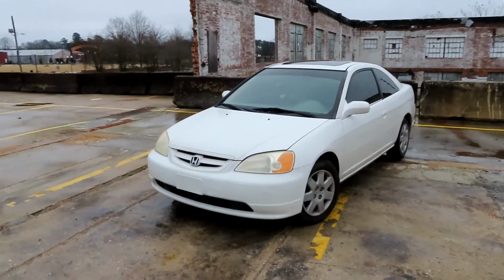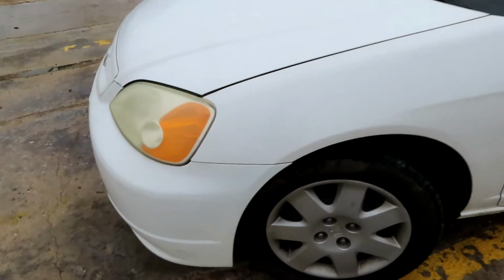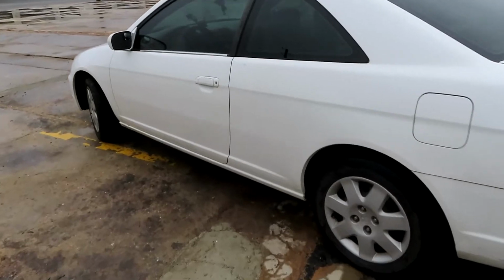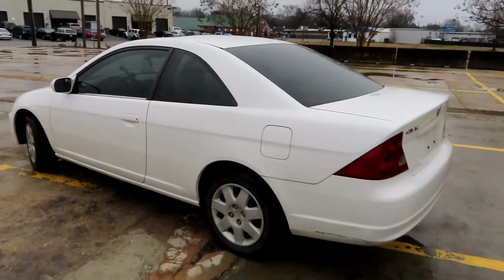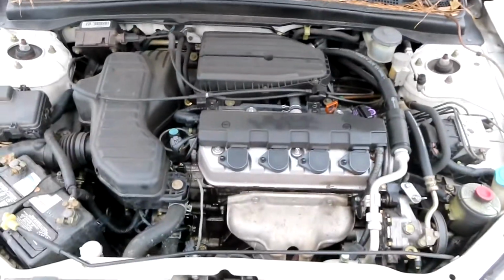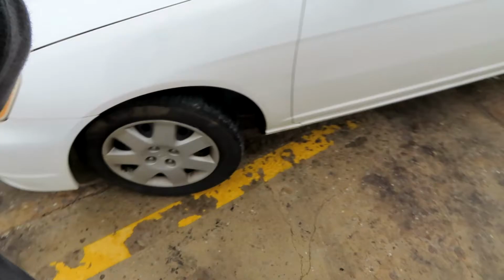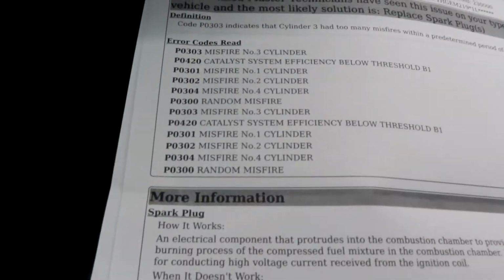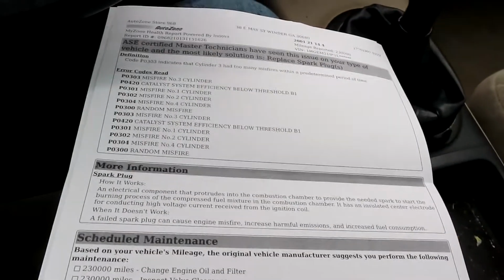Buying a Honda Civic for $500 / Fix and Flip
Season 1, Episode 1 for my new series Fix and Flip. This will be me buying an affordable car and trying to flip it to make some money!